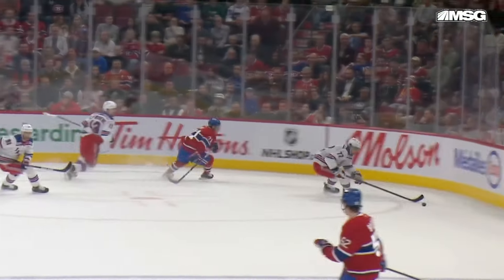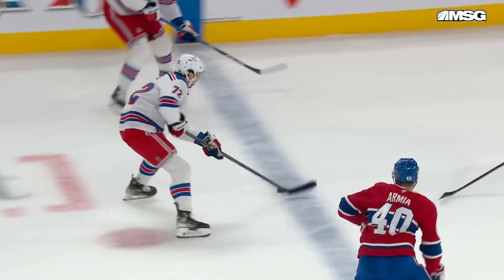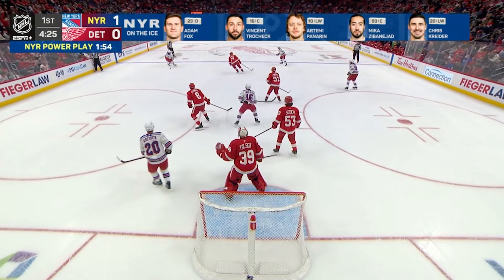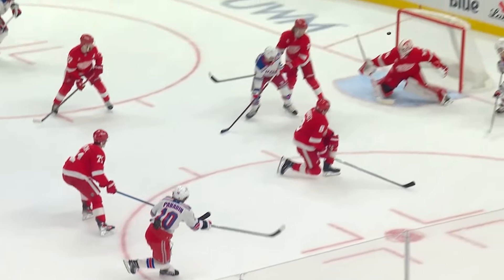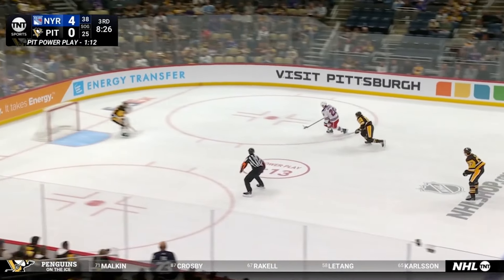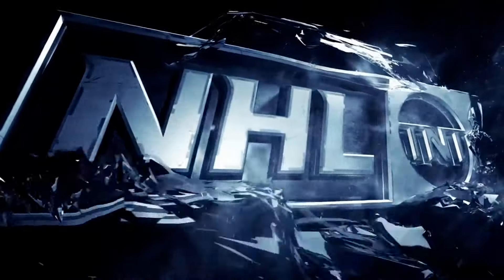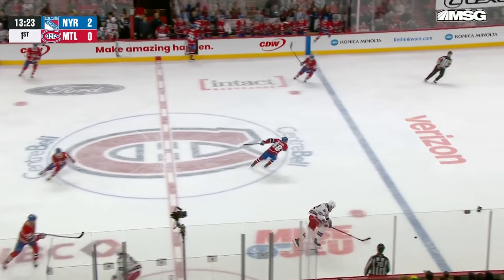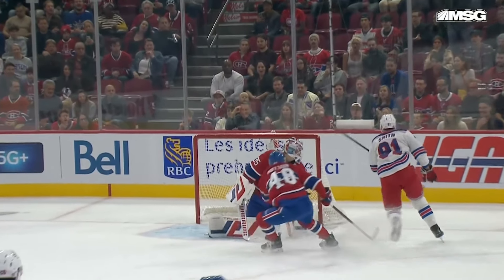Best Goals of October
LGR